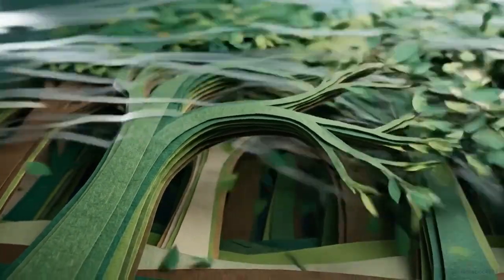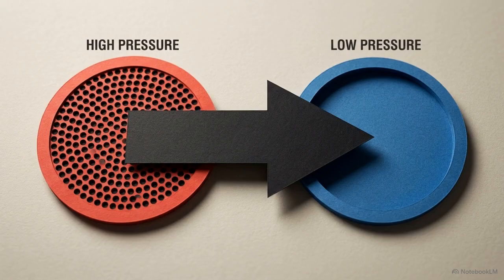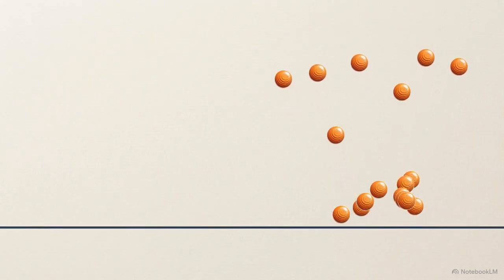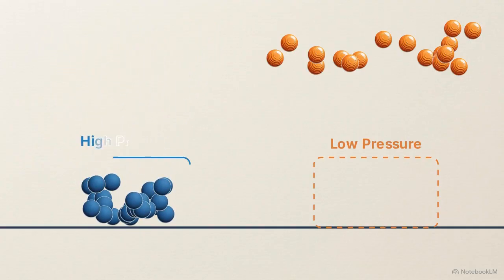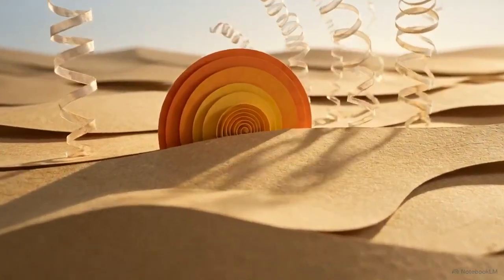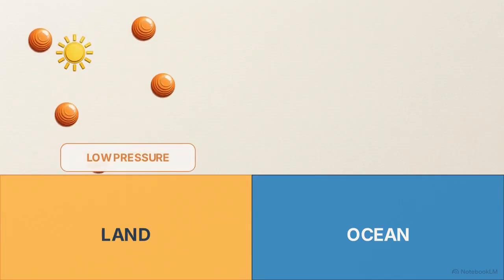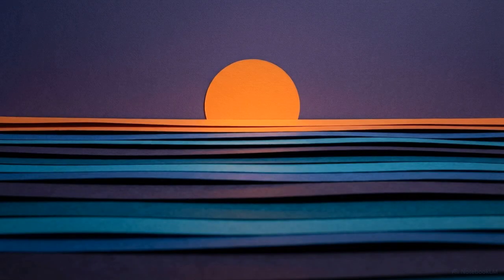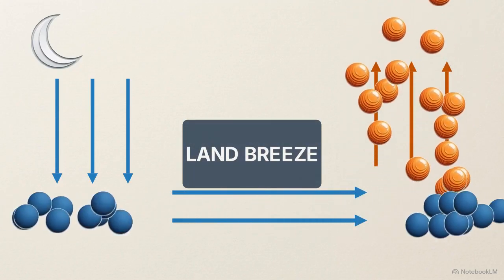Class VIII - Science - Pressure, Winds, Storms and Cyclones - 4. Winds land sea breezes